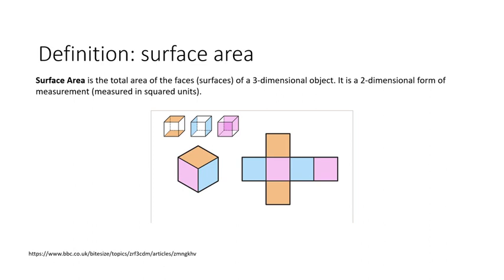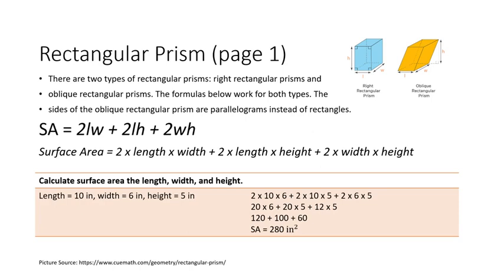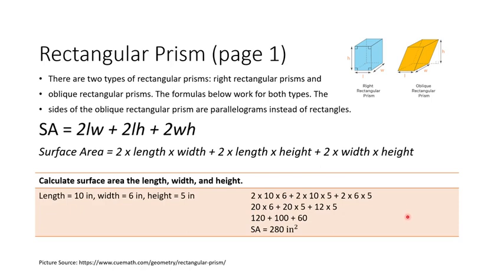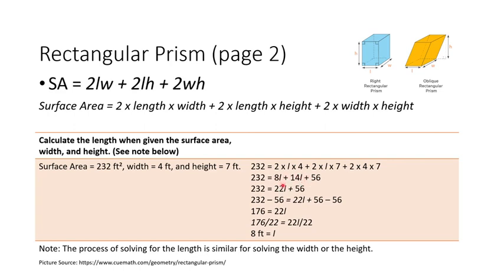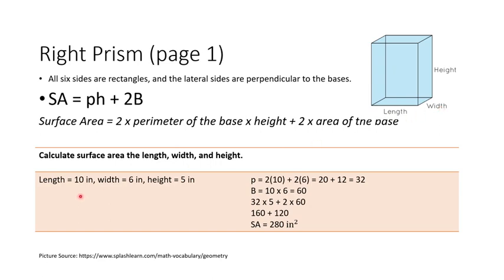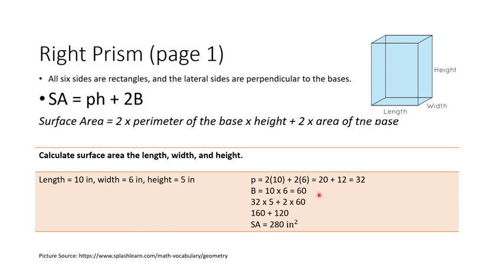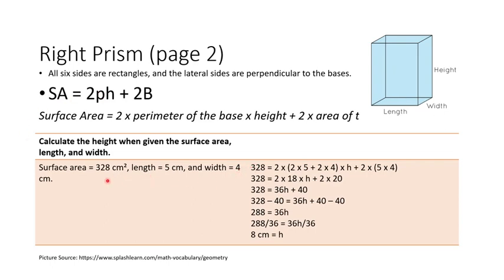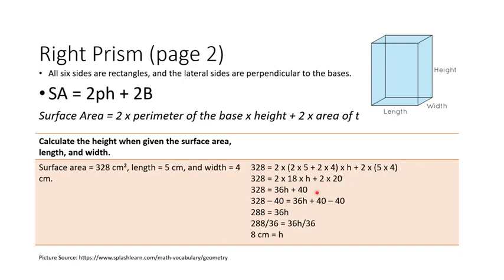Surface Area of Rectangular and Right Prisms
Calculate the surface area as well as an unknown side when given the surface area while using GED surface area formulas.